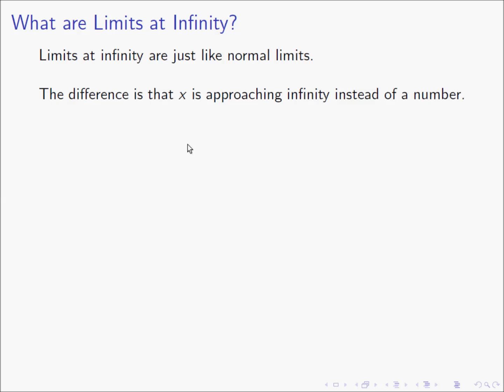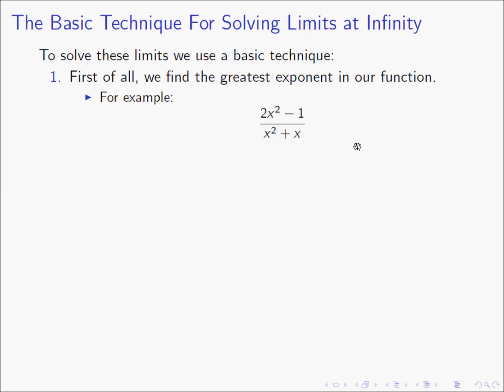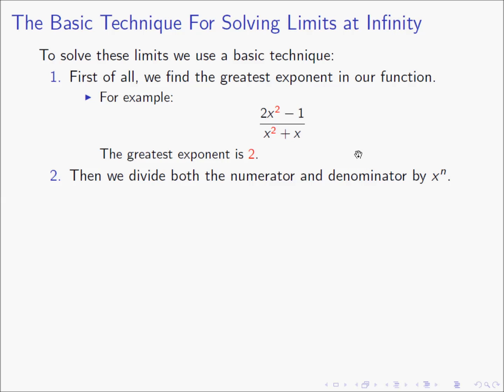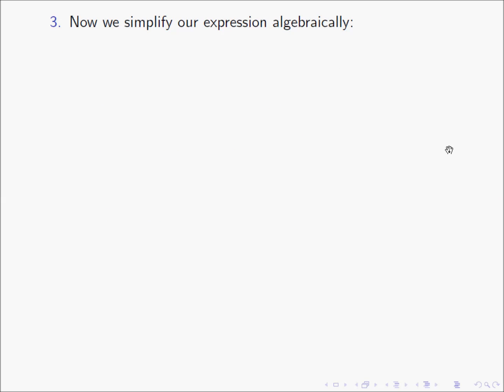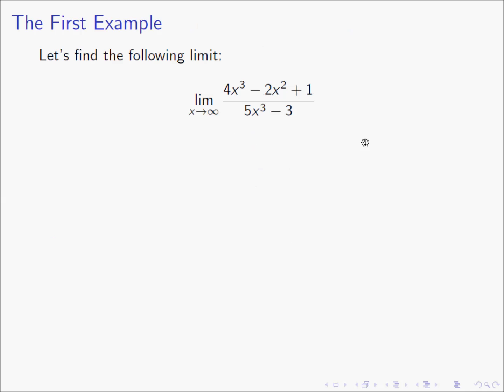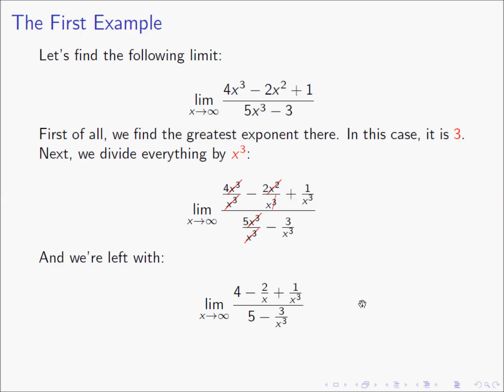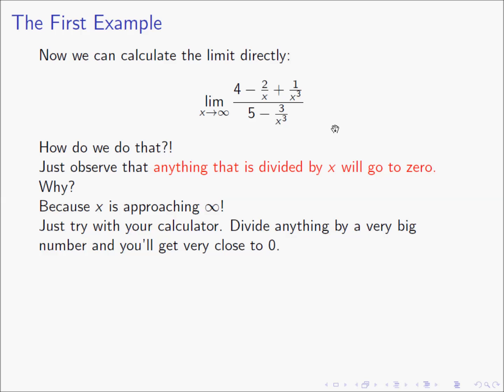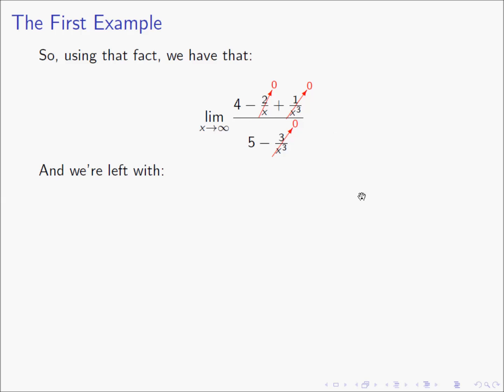Limits at Infinity Part 1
In this video I present the basic technique for solving limits at infinity. With this technique you will be able to solve almost any limit at infinity. One problem is solved step by step. Watch the rest of the series: